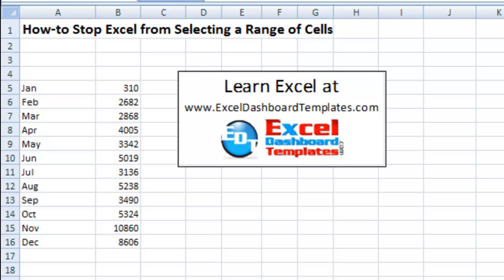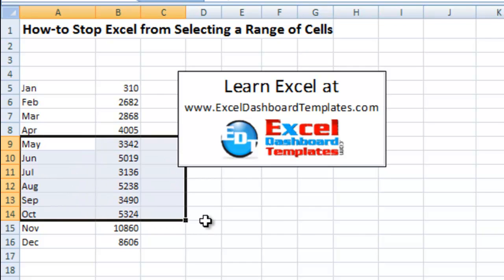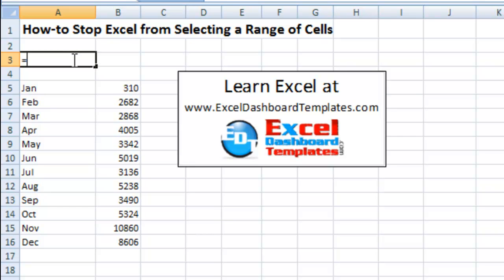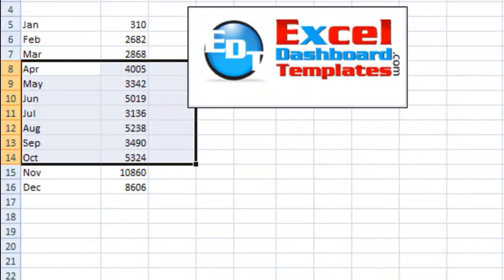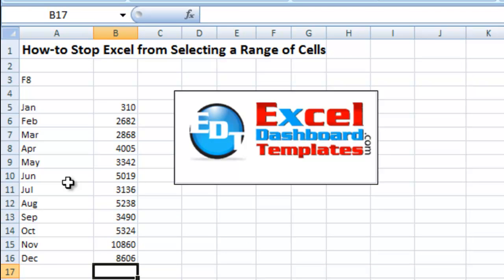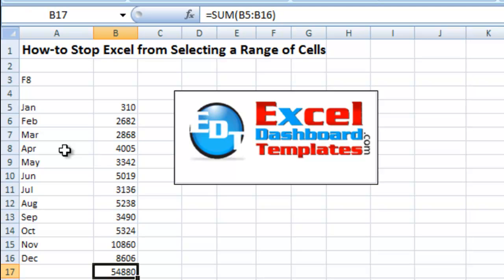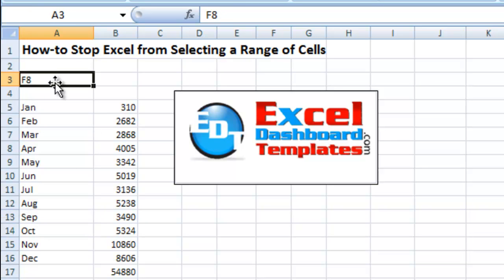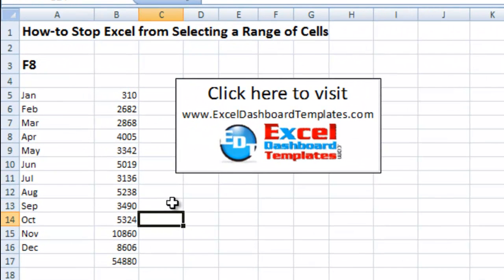How-to Stop Excel from Extending Range or Selection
How-to Stop Excel when it keeps highlighting a range.